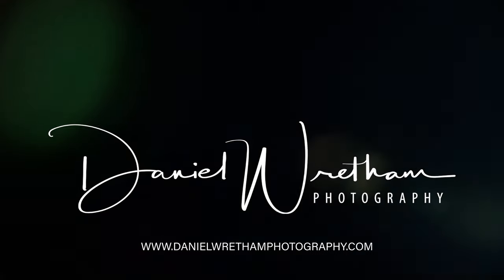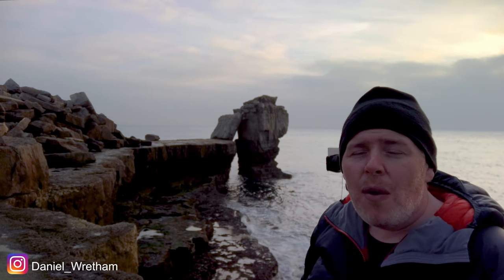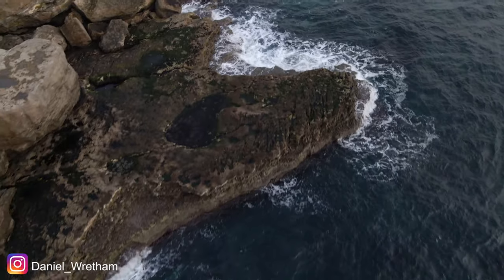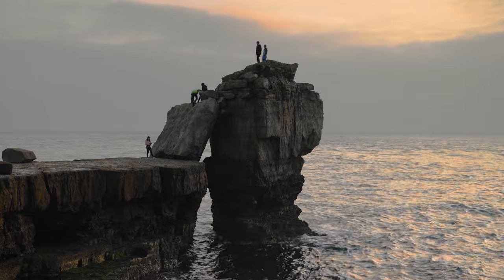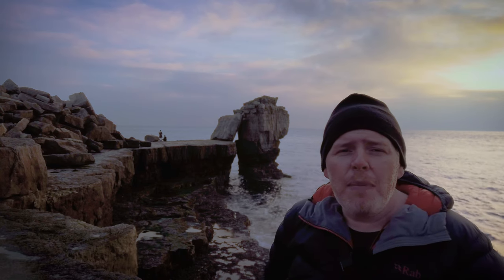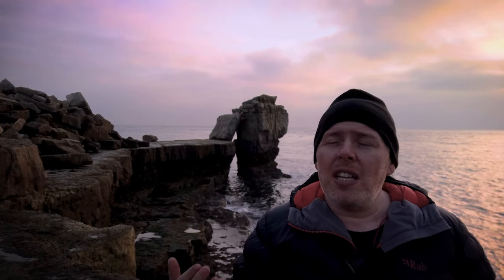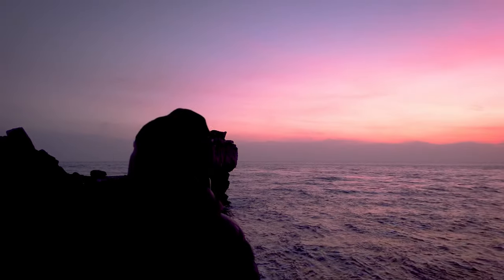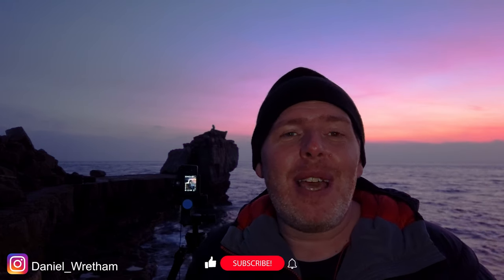Jurassic Coast Sunset | Landscape Photography | Pulpit Rock | Dorset | Seascape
Back on the Jurassic Coast in Dorset for more seascapes at sunset !
This time at the mighty Pulpit Rock at Portland, The session from hell that still ends well.
My landscape photography patience is tested to the limit on this session and after a whole host of hurdles to overcome we finally get an amazing sunset and the sky colours up !
Have a very merry Christmas & a Happy New Year